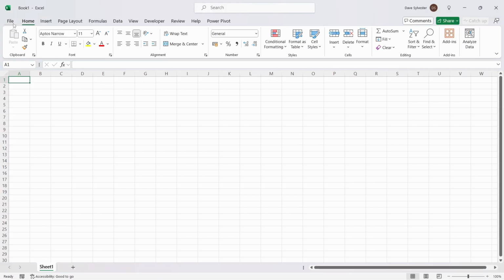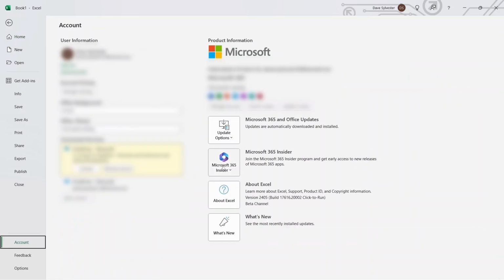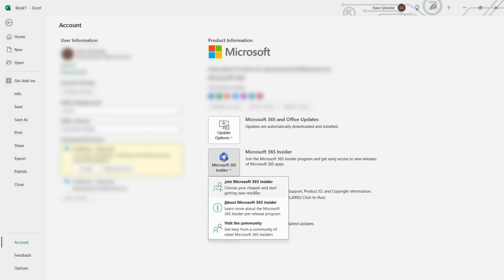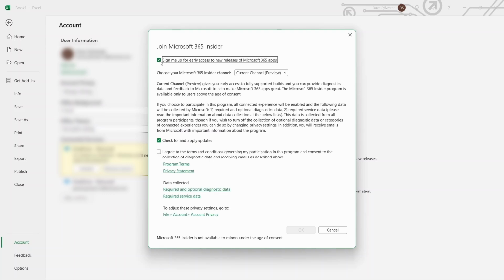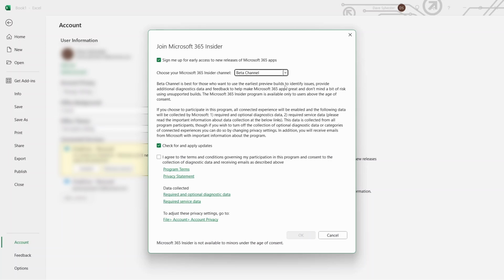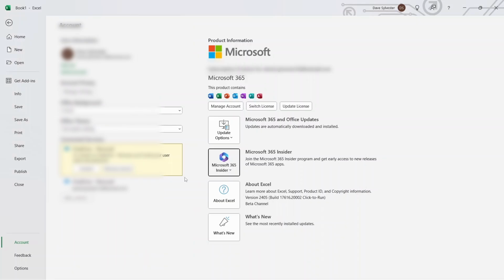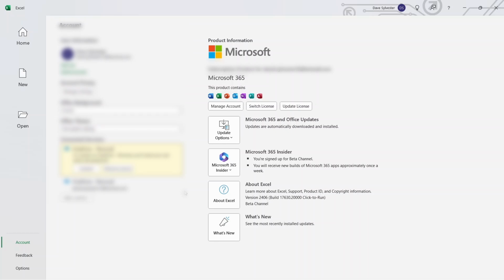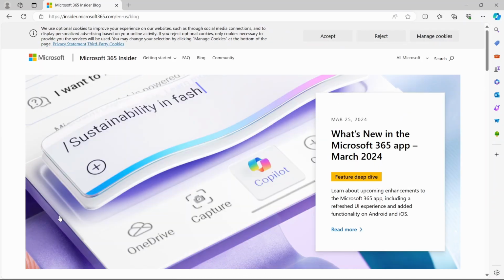How to Get Excel's Newest Features & Functions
In this video I will show you how to get Excel's newest Features & Functions before their general release!

Getting hold of all the newest features and functions in Excel can unlock certain advantages for you in your Excel. It might gain you some productivity benefits enabling you to do things in new ways. It also will mean you'll already know how to use the new features and functions when they come out, putting you ahead of everyone else!

I'll show you the two channels available to Office 365 members. One enables you to get the new features and functions early which are fully supported, and the other is getting them even earlier, but they're unsupported so can lead to increased risks.

Here's where you come in! Your support keeps us motivated to bring you valuable content.